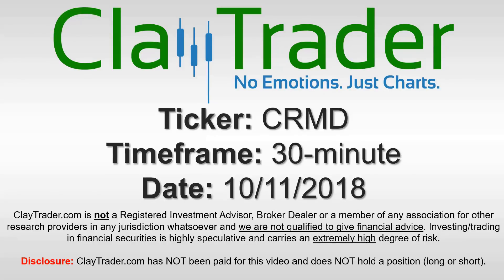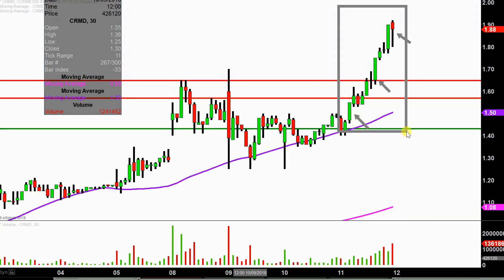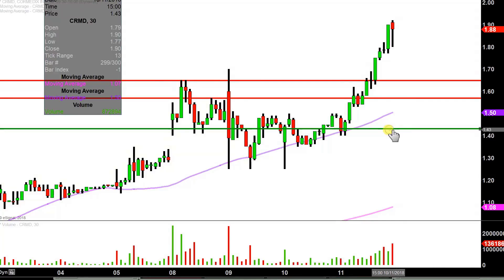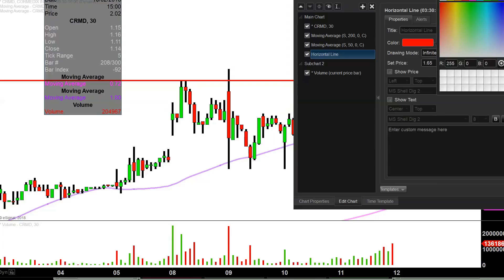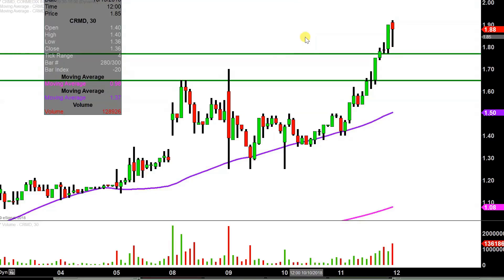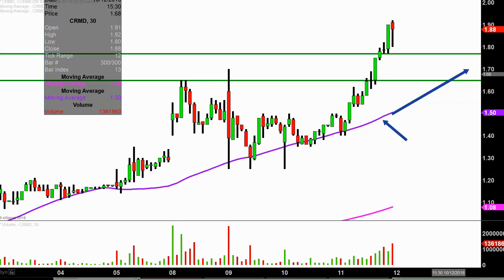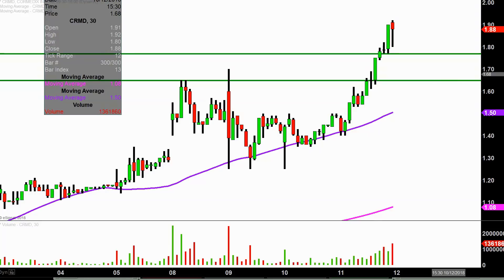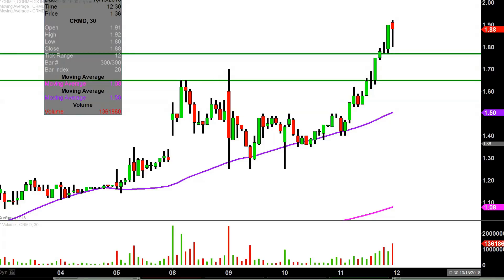CorMedix, Inc. - CRMD Stock Chart Technical Analysis for 10-11-18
Learn how to read stock charts and identify technical patterns as ClayTrader does a quick stock chart review on CorMedix, Inc. (CRMD).